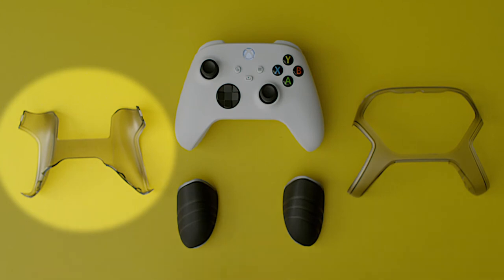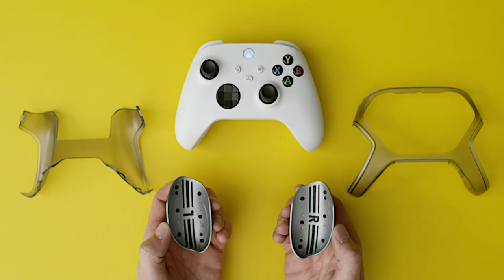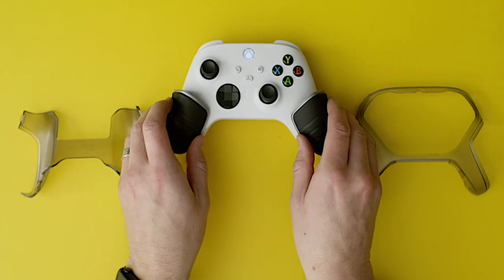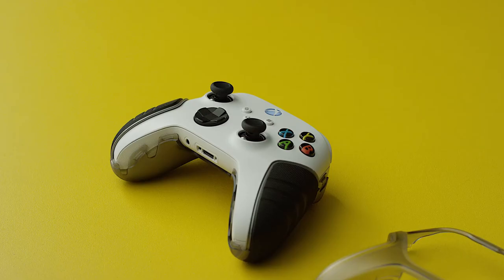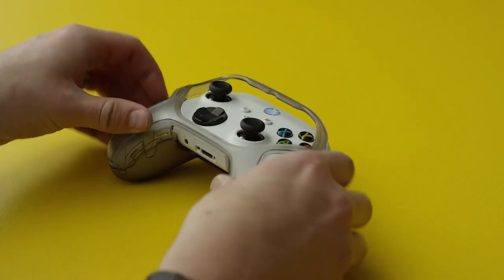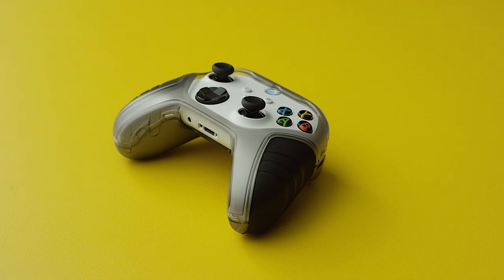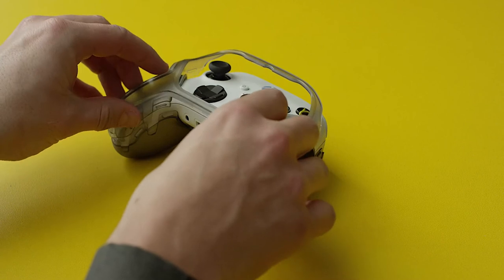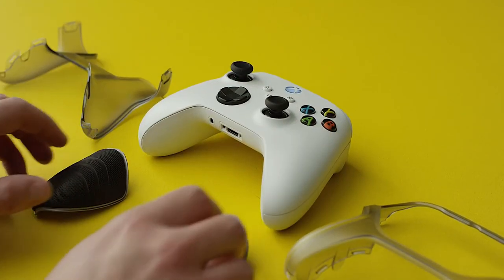How to Install OtterBox's Easy Grip Controller Shell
Turn your controller into an expert device with the Xbox controller shell. This skin augments your controller's durability and makes it your own with a sweat-reducing, no-slip grip for peak performance. The grip pads keep your hands comfortable with antimicrobial material that is easy to wash.